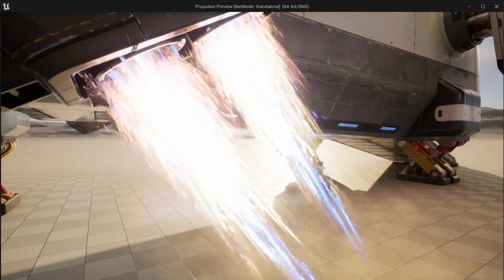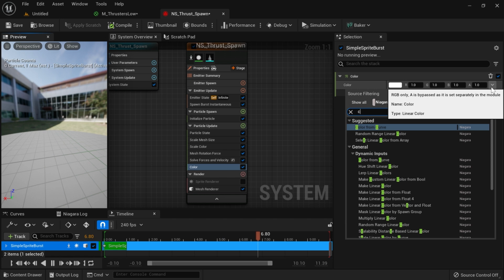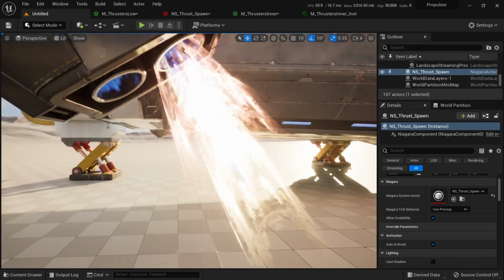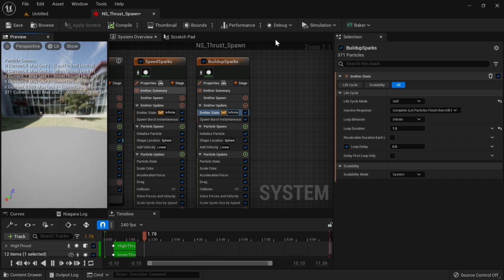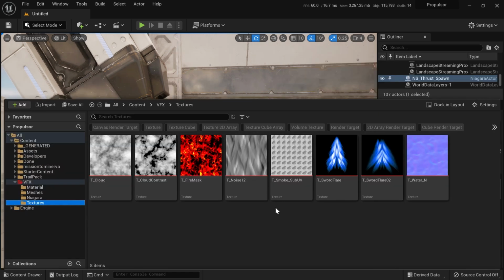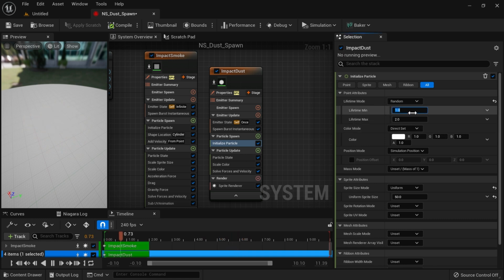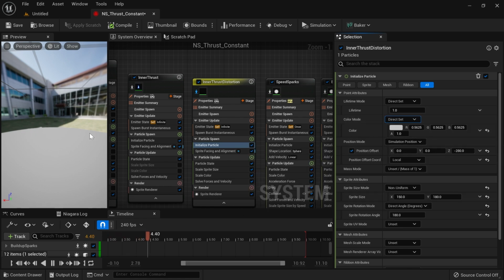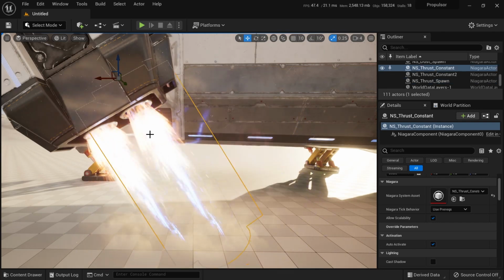Learn how to make VFX Fire Thrusters in Unreal Engine 5 with KitBash3D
Want to create VFX in Unreal Engine 5? In this Tutorial you will learn how to create a Fire Thruster that we will use with a KitBash3D Spaceship. You will learn Niagara, Materials and how to apply this knowledge to create any other type of In-Game VFX.

Timestamps:
00:00 Intro
00:31 Downloading the kit
02:08 Setup
03:15 Low Thrusters Material
21:39 High Thrusters
25:02 Inner Thrusters
35:15 Inner Thrusters Particle
40:11 Distortion Material
47:52 Velocity Sparks
55:00 Buildup Sparks
1:12:30 Thruster Spawn last touches
1:20:34 Smoke and Dust
1:45:56 Constant Thrusters